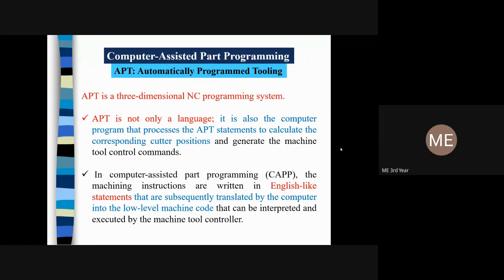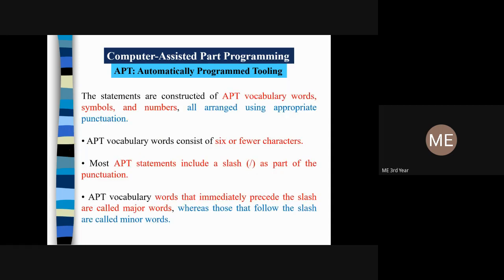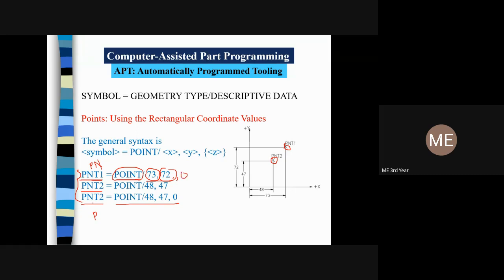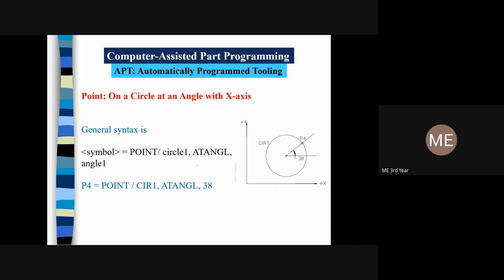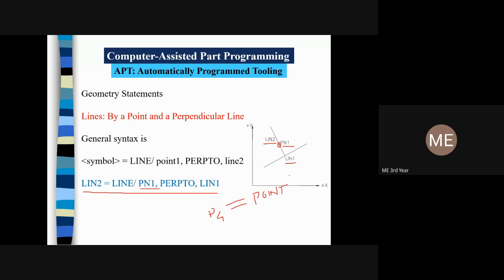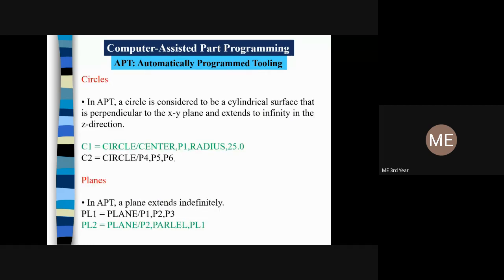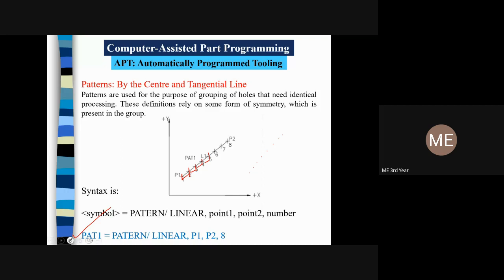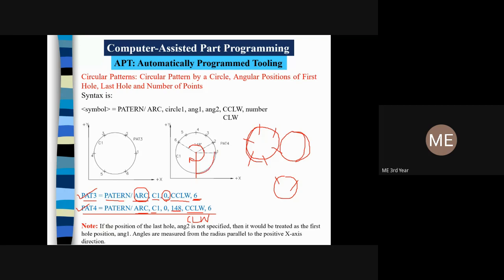Dr. Koushik Mishra Topic: CNC